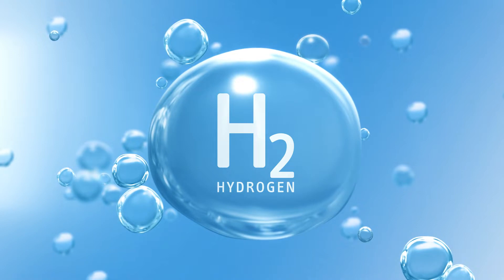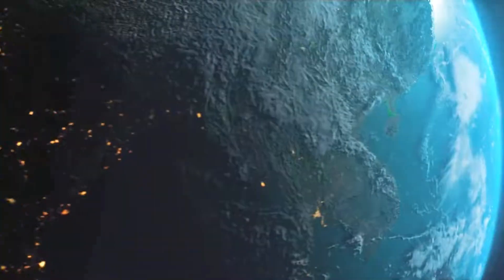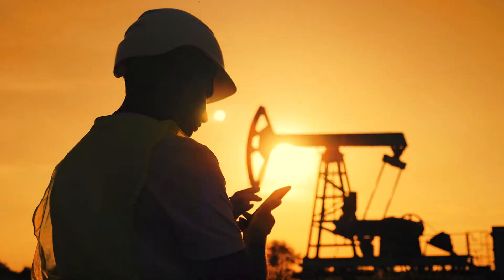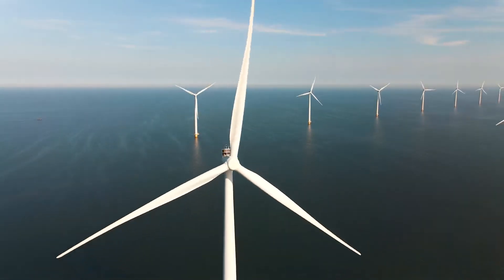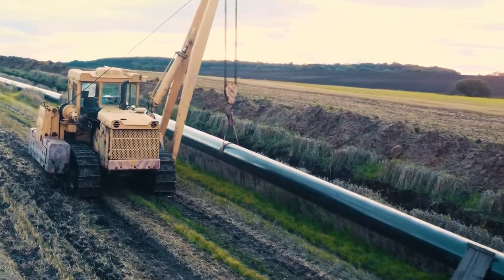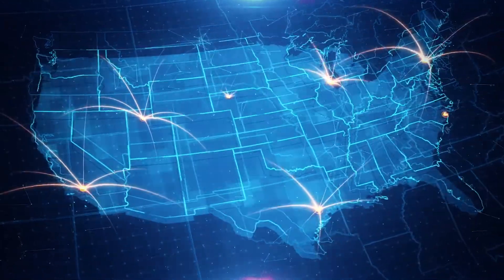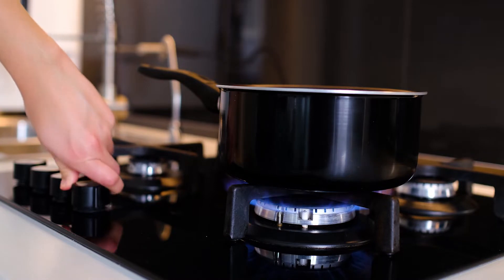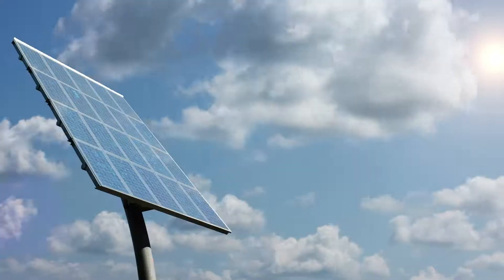HydroPel Enables Clean-Burning Hydrogen Distribution At Scale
Hydrogen is the energy of the future, but one critical issue in expanding H2 use is hydrogen embrittlement, a process in which hydrogen’s relatively small molecules diffuse into the metal of a container or pipeline during storage and transport, which could lead to fracturing and failure.

HydroPel is a nanocomposite treatment that can make existing natural gas infrastructure safe for hydrogen transportation. HydroPel works by creating a passivating barrier through which H2 molecules are unable to penetrate, enabling the use of over 3 million miles of existing pipeline in the US alone.